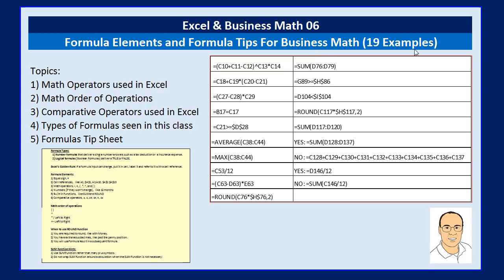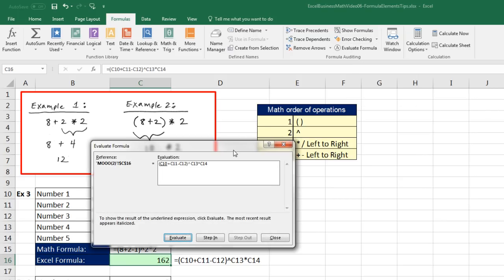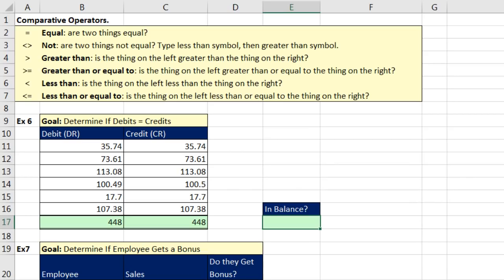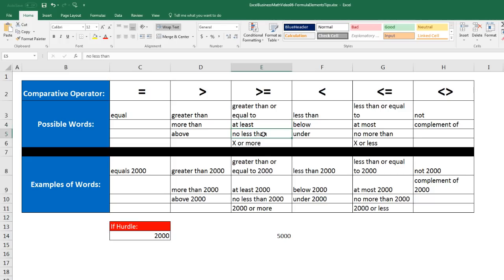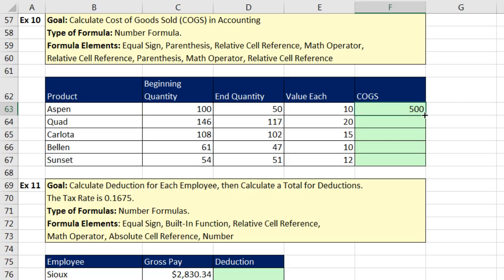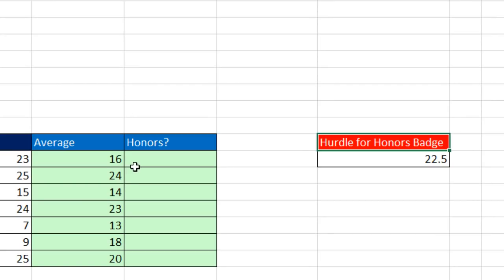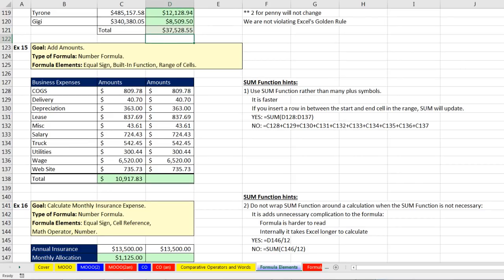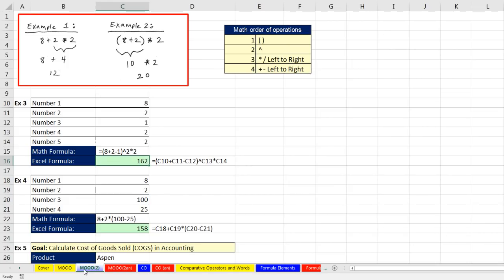Excel & Business Math 06: All About Excel Formulas (17 Examples) for Business Math Class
In this video learn all about Excel Formulas. 20 amazing examples that show all the different types of formulas and the different formula elements that go into formulas. Also get a Formula Check List Sheet that showcases all the types you need to create efficient formula every time : )
Topics in Video:
1. (00:01) Introduction
2. (00:49) Math Order of Operations and First Five Formula Examples
3. (06:350 See how to use Evaluate Formula feature in Excel to step through and see how Excel calculates your formula, step by step.
4. (11:03) Comparative Operators and Two Examples of Logical Formulas
5. (17:52) Different Phrases for Comparative Operators; A Complete List to help you figure out what Comparative Operator to use in your formula.
6. (21:18) Look at Formula Check List Sheet that has a checklist of tips for creating Efficient Formulas.
7. (23:03) 10 Formula Examples that illustrate all the different types of formulas and the different formula elements that go into formulas for this Business Math Class. Review of Excel’s Golden Rule, Review of When you MUST use ROUND Function
8. (38:16) Learn when to use Double Click to Copy a Formula Down a Column and when to manually copy the formula down
9. (39:56) Two Important tips about SUM Function. Tip 1: Don’t use Plus Symbol. Tip 2: Don’t wrap SUM Function around math calculation.
10. (43:16) Important Tip about how to use F2 Key if Arrow Keys will not put Cell References in Formulas. And learn how to read Status Bar when you are creating a formula to correctly interpret the mode when it is; 1) Ready, 2) Enter, 3) Point or 4) Edit
11. (45:44) Summary

Next Video: Excel & Business Math 07